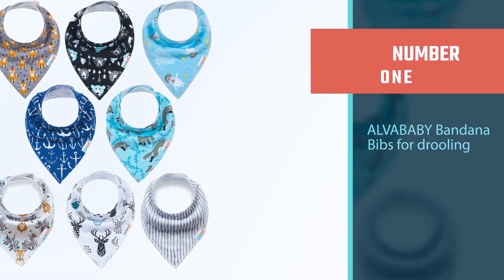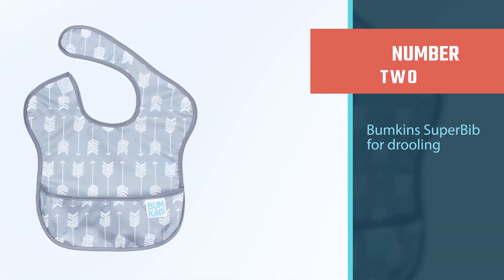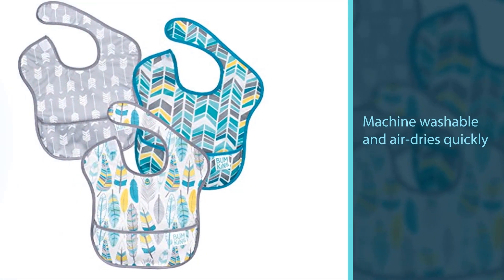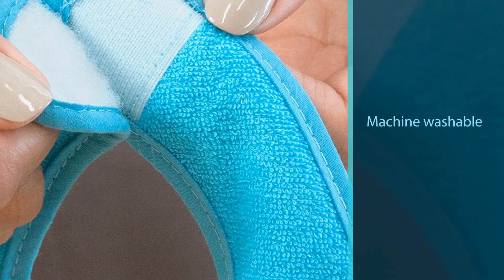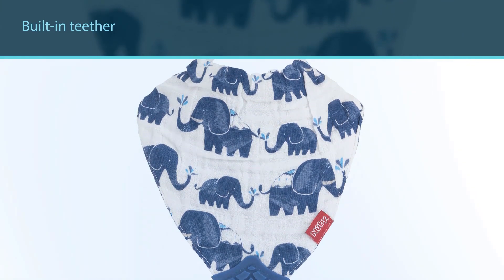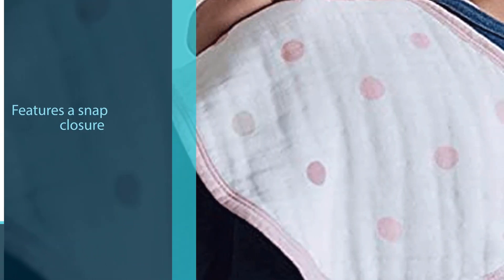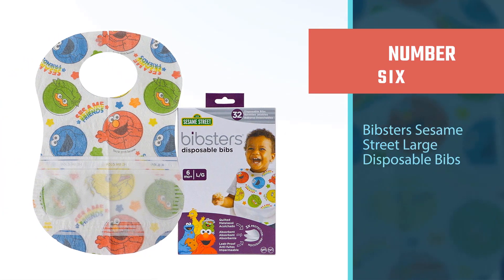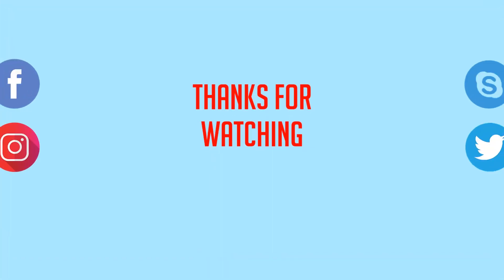Best Baby Bibs for Drooling Adjustable Hook & Loop Closure in 2023 - Top 6 Review | Machine Wash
Links to the best baby bibs for drooling listed in this review video:
► 1. ALVABABY Bandana Bibs for drooling
► 2. Bumkins SuperBib for drooling
► 4. Nuby Reversible 100% Natural Cotton Teething Bib
► 6. Bibsters Sesame Street Large Disposable Bibs

🕝Timestamps🕝
0:13 introduction
0:21 ALVABABY Bandana Bibs for drooling
1:09 Bumkins SuperBib for drooling
1:58 green sprouts Stay-dry Baby Bibs
2:47 Nuby Reversible 100% Natural Cotton Teething Bib
3:35 Aden + Anais Burpy Bib
4:25 Bibsters Sesame Street Large Disposable Bibs

★What is baby bibs for drooling?
A bib is a garment worn hanging from the neck on the chest to protect clothing from accidentally spilled food. Bibs are frequently used by young children, especially infants, but also by some adults. Bibs are also worn when consuming certain "messy" foods.